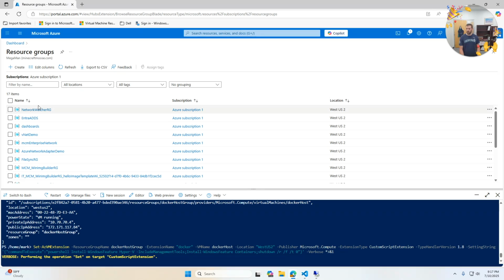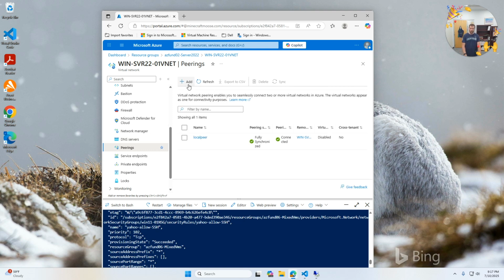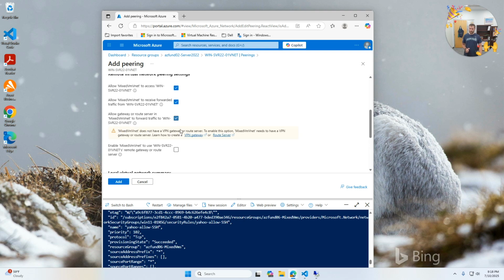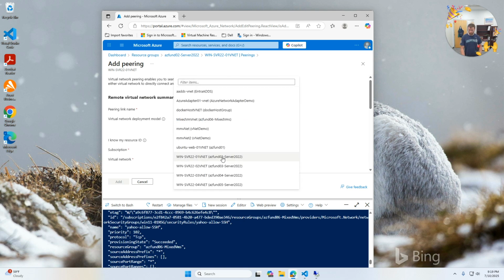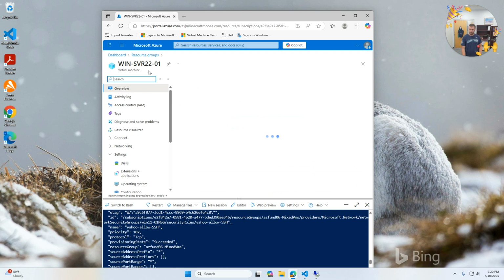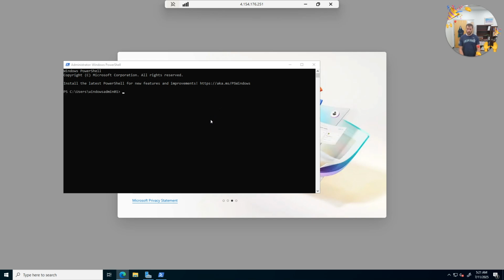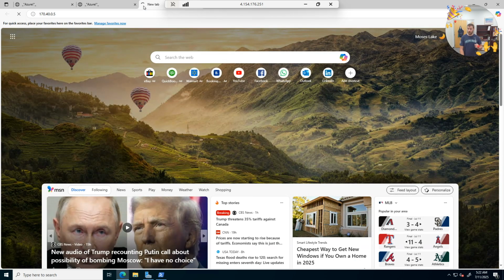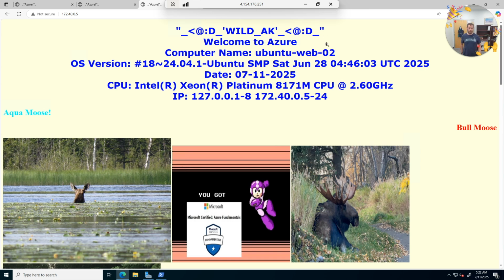25 Azure IaC Peering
In this video, I walk you through the process of setting up VNet peering between our vNets.  We successfully establish peerings to access our Linux and Windows web servers using their private IP addresses instead of their public ones. I also demonstrate how to ensure that the Windows servers can respond to pings. Please make sure to follow along and replicate these steps in your own environment.